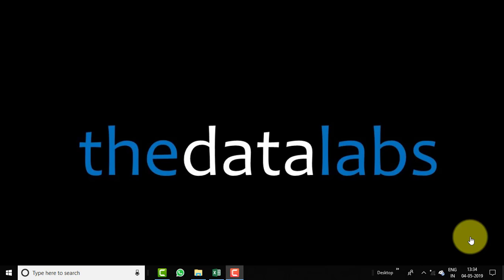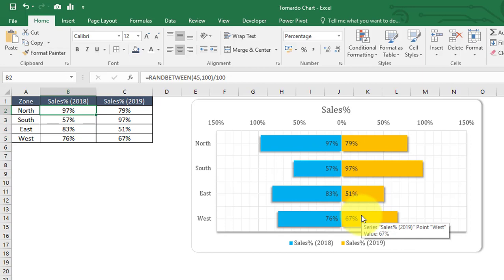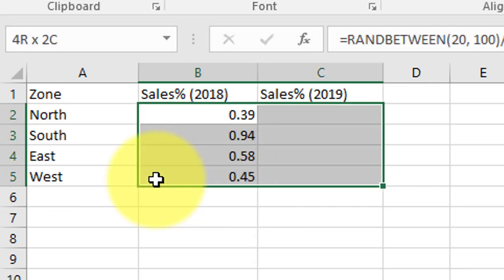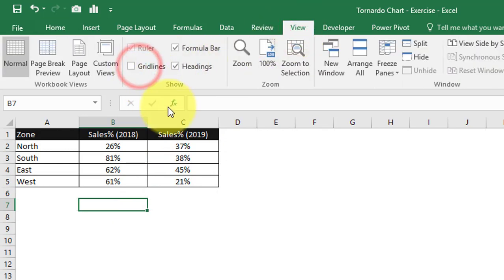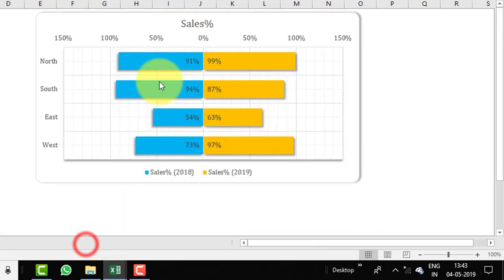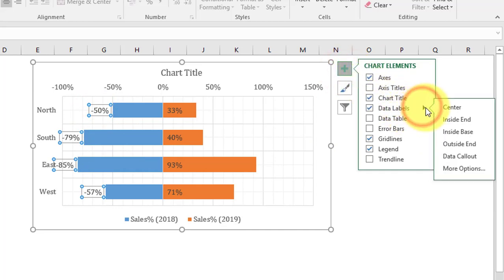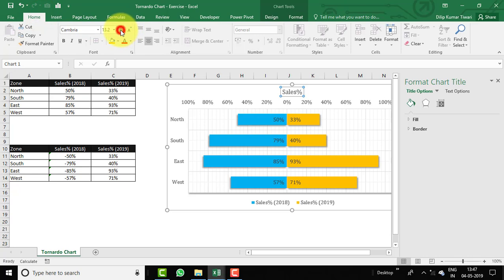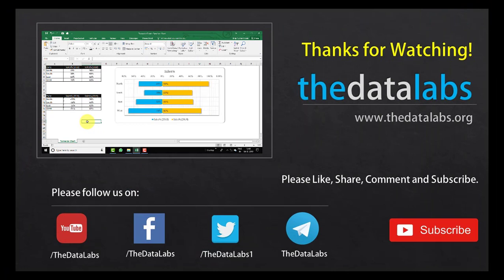How to Create Tornado Chart in Excel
Creating Tornado Chart in Excel

In this video we will learn how to create Tornado Chart in Excel. With the help of Bar chart, we can easily create this beautiful chart in Excel.
Please ignore the spelling of Tornado in this video.

Please download the Excel file from the below link

Please visit on our website.